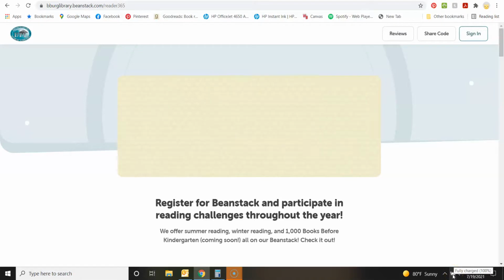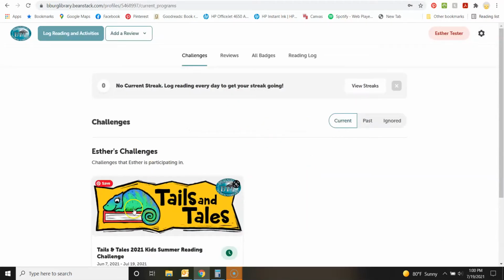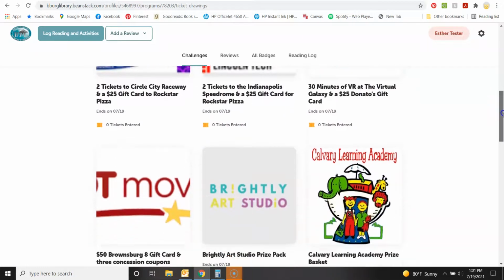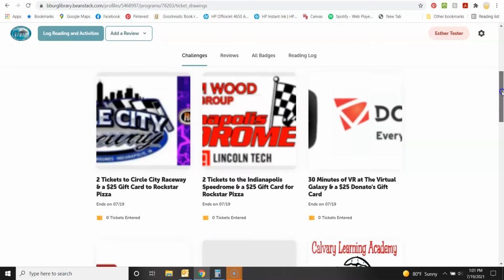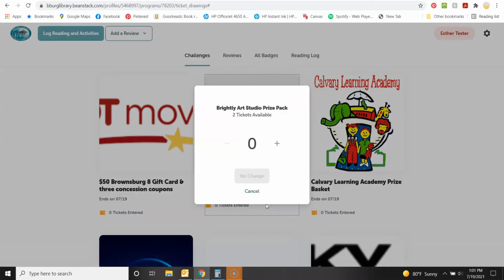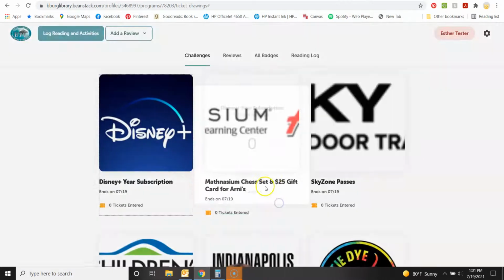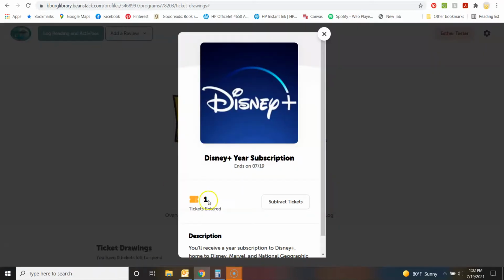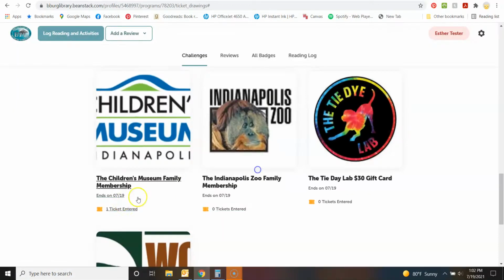How to Enter Ticket Drawings on our Beanstack Site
Way to read! Now it's time to enter the raffles! Watch this short tutorial to find out how to enter ticket drawings using our library's Beanstack website.